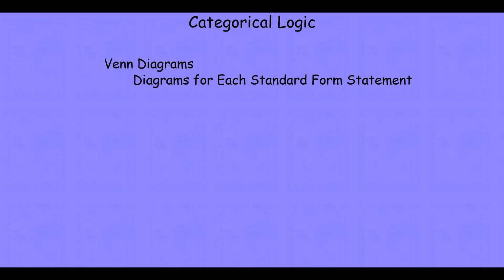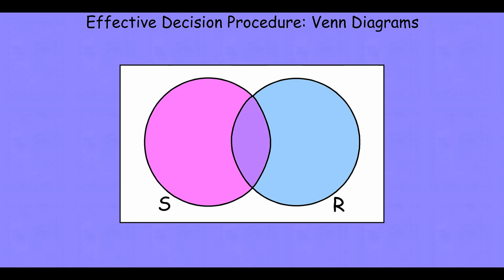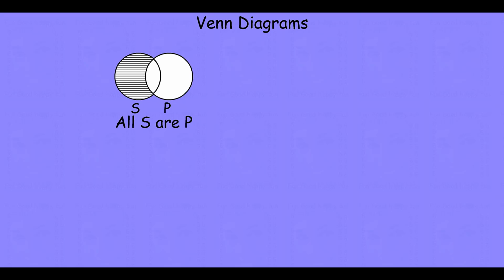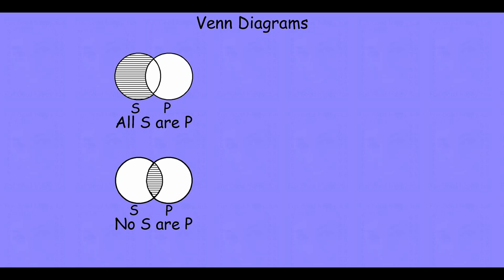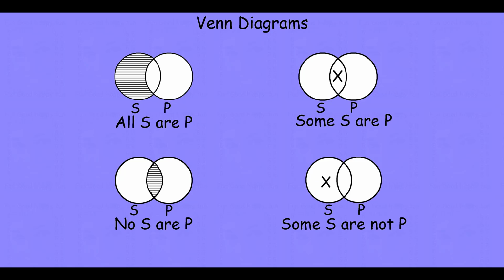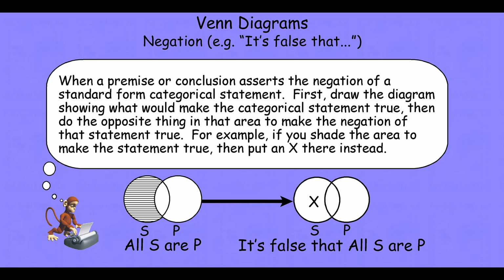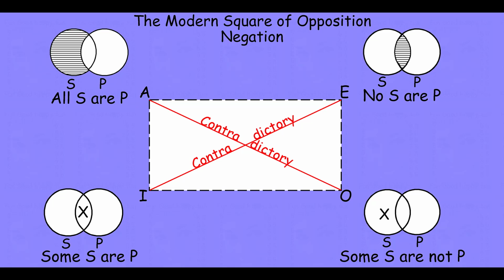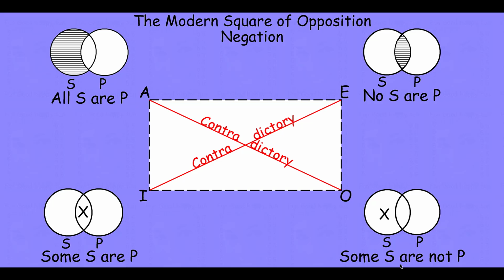Basic Categorical Logic 3 1 f20